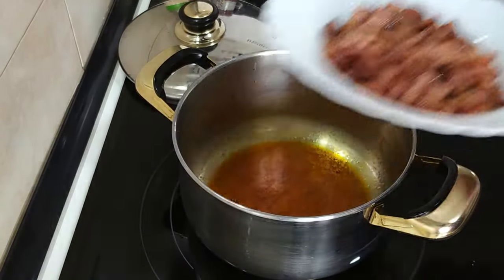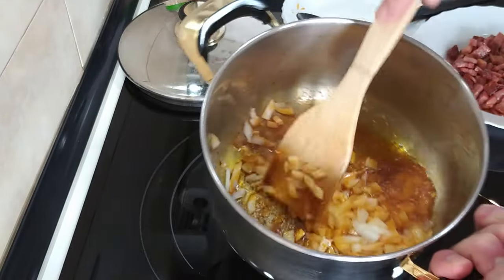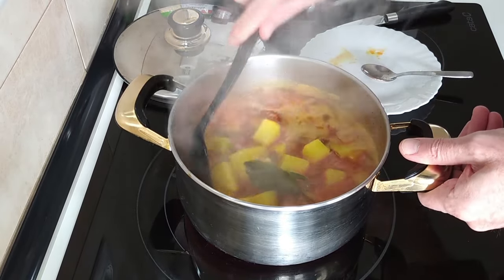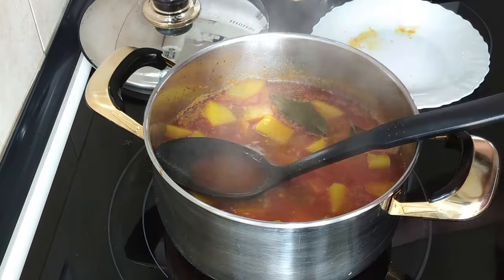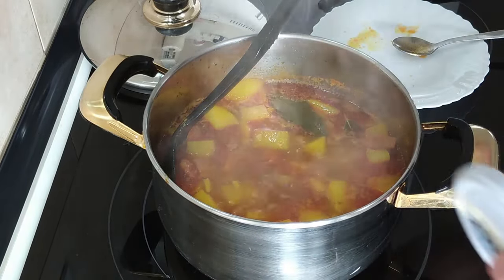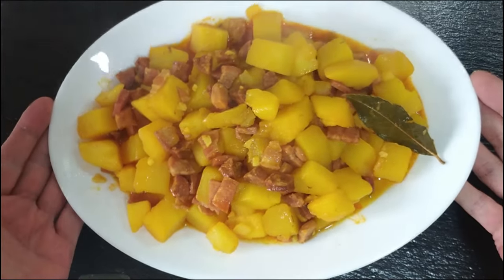Speedy Spanish Comfort Food: Bacon-Chorizo Potato Stew in 30 Minutes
This dish is great to accompany some steaks, pork chops, chicken filettes, etc. They are also ideal to serve as a starter or better still, a tapa to accompany a nice glass of wine! The choice is yours!
How to Make Stewed Potatoes with Bacon and Chorizo
🧾Ingredients for 2 People:
600g Potatoes
150g Bacon
1 Chorizo
½ Onion
3 Garlic Cloves
1 Tsp Sweet Paprika
Yellow Food Colourant
2 Tbsp Olive Oil
2 Bay Leaves
700ml Broth
Salt (if needed)
😃 I hope that you have enjoyed today´s recipe video.